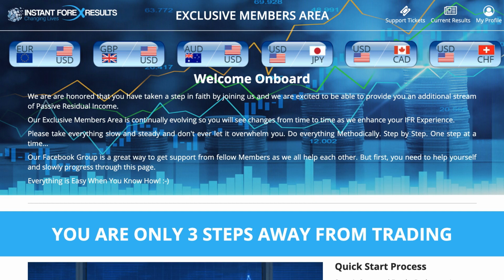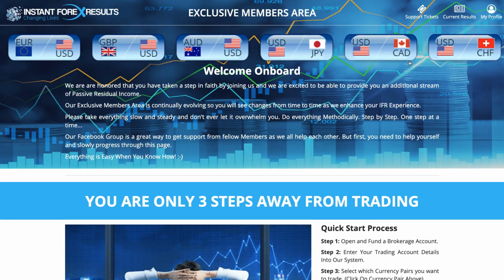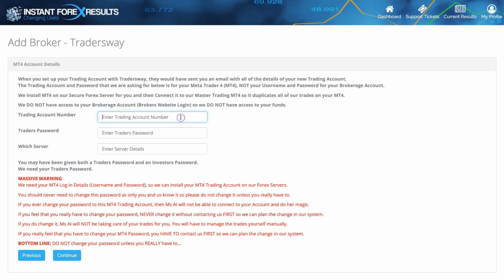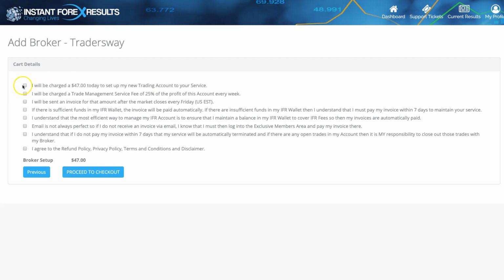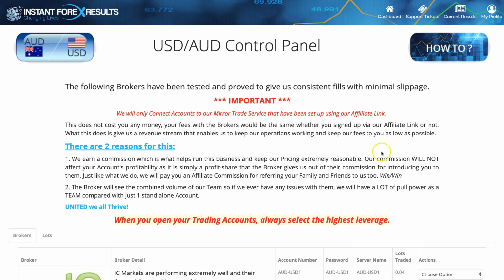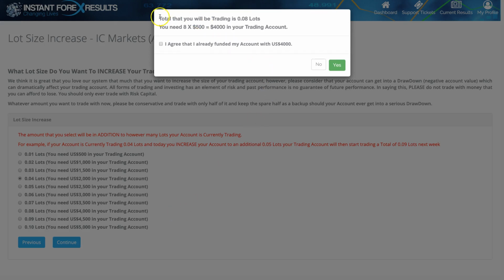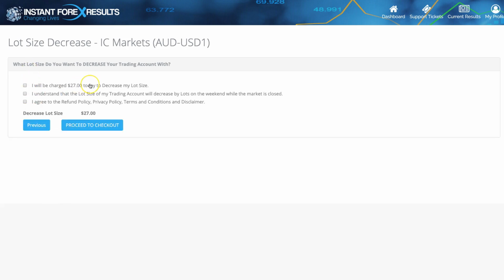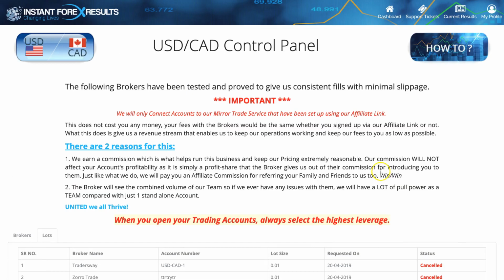Intro To Instant Forex Results Ms Ai 2 0 Members Area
Our Founder and CEO, Mr Rob Wilson demonstrates the new Members Area to existing IFR Members that will enable them to choose which Currency Pair/s they wish to trade.